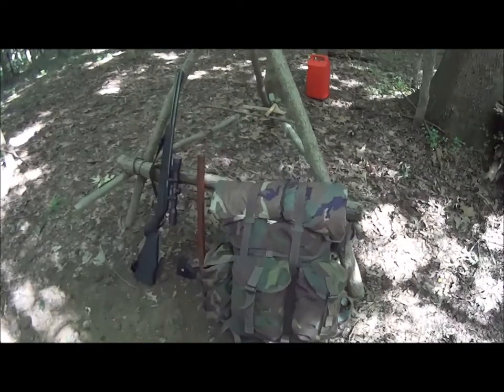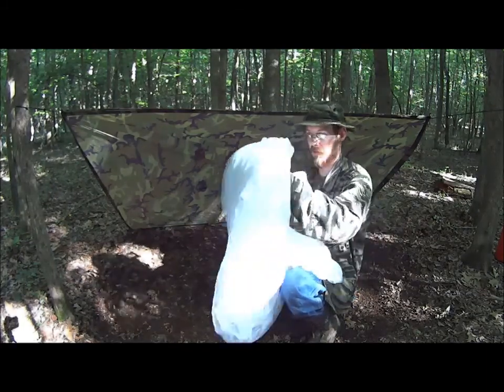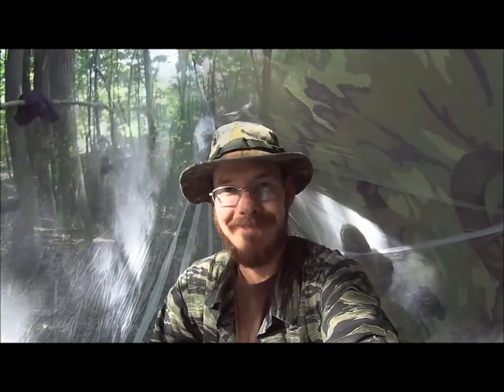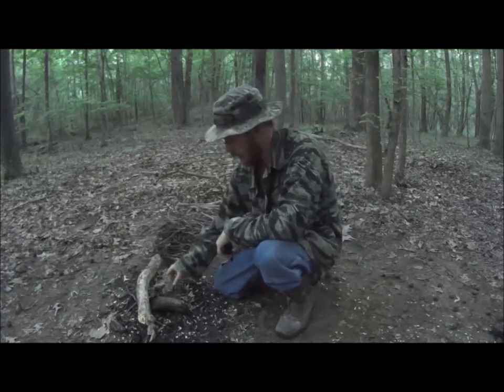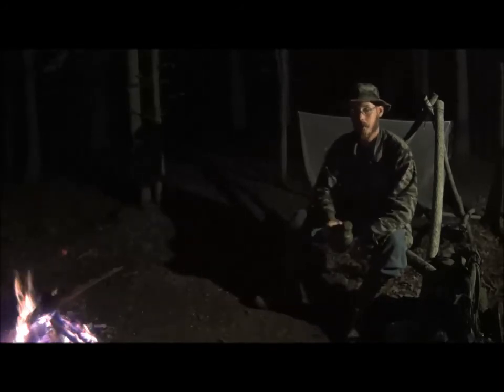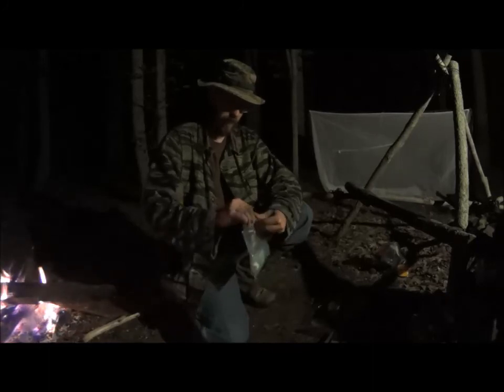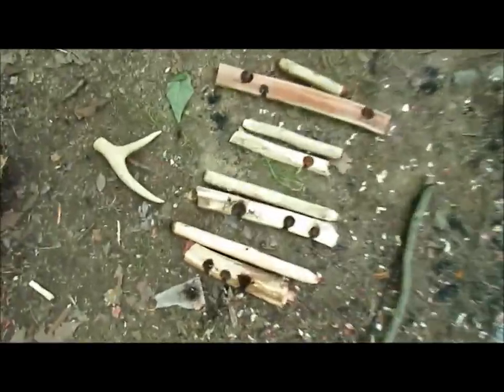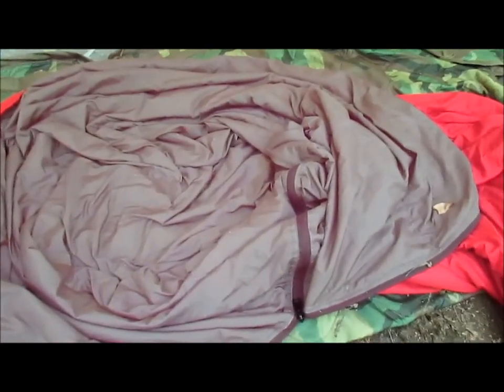Poncho Shelter Spring Camp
The Helikon poncho and Coghlan's Single Wide Rectangular Mosquito Net come together to make a comfortable enough shelter among the Spring bugs! Backpacking in with the old ALICE pack  for a quick over night trip to practice some skills and do some hand line pan fishing.